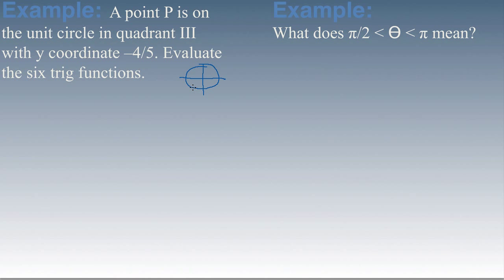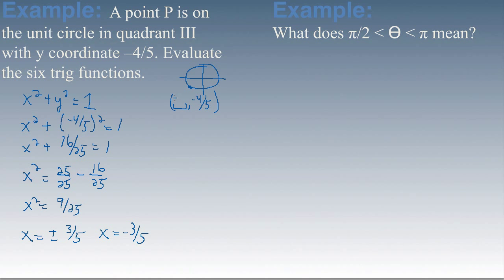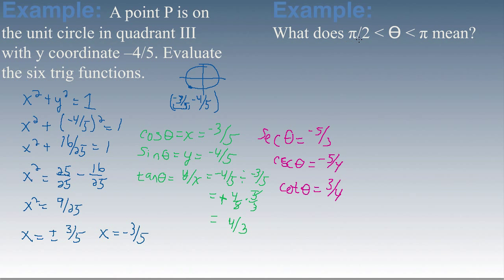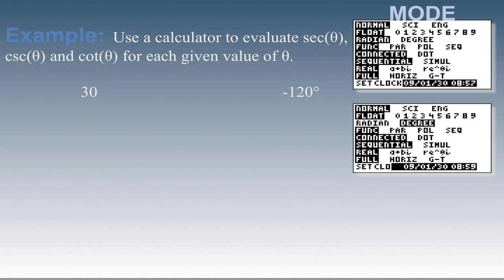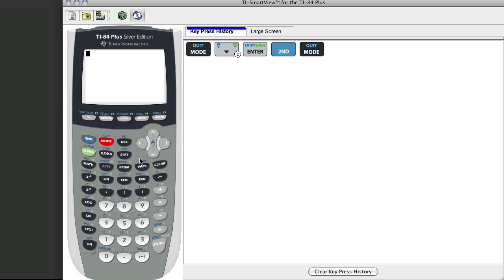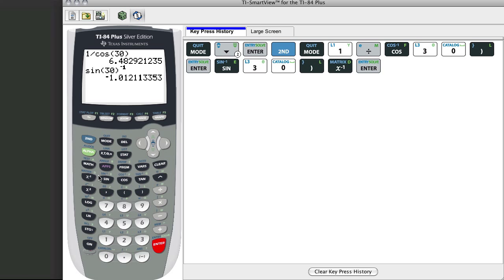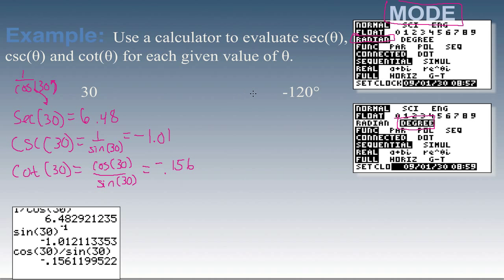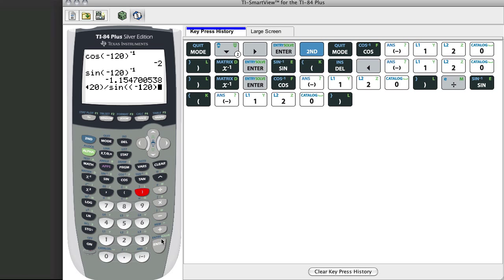6 2 d2